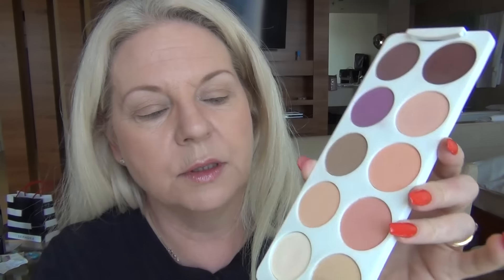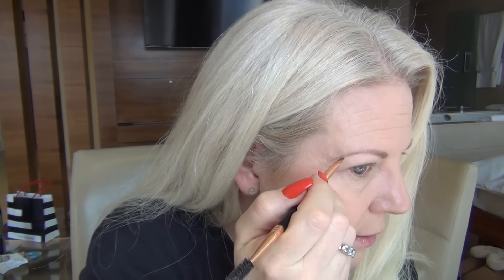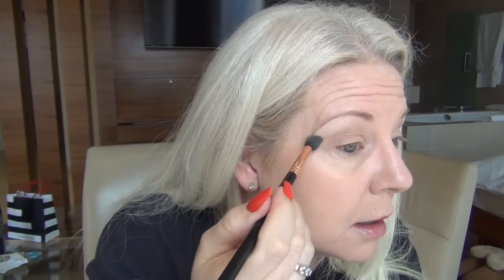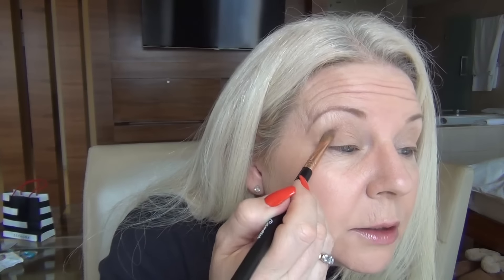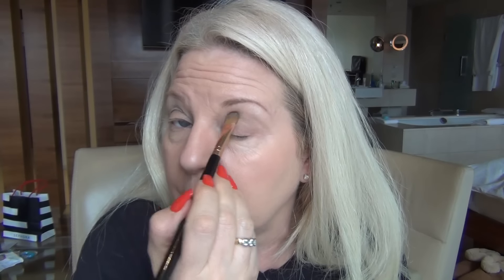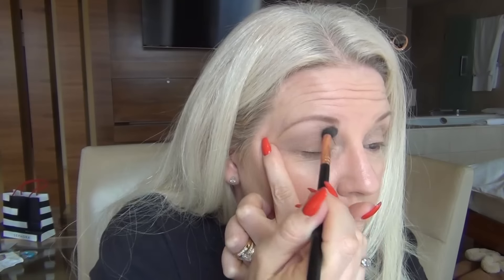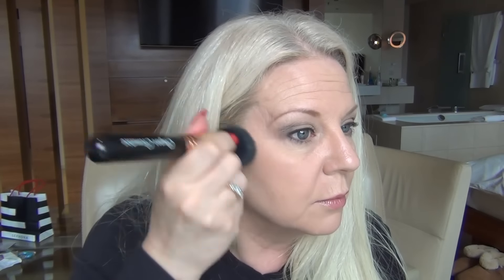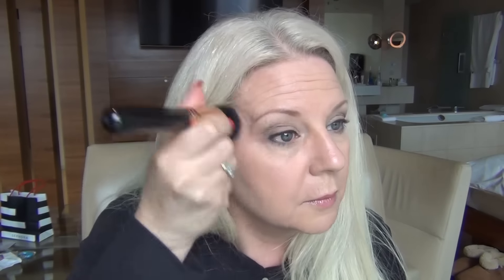Eyeshadow Tutorial For Mature Women. Your Eyeshadow could be ageing you!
Step by step tutorial for mature women showing the do's and don'ts of eyeshadow application and how to correct.  Incorrect application may be adding years to your age. Perhaps you've even stopped wearing eyeshadow because you thought it didn't suit you anymore. It's all in the application!

Cougar Cosmetics

Women's Forum (Facebook)
Cougar Cosmetics Women's Forum (Closed Group - Women Only)  Ask to join!

This video remains the property of Cougar Cosmetics Pty Ltd